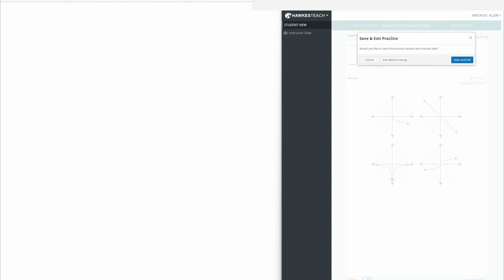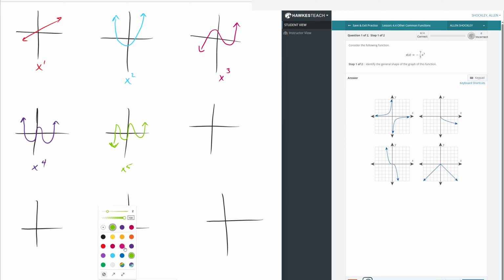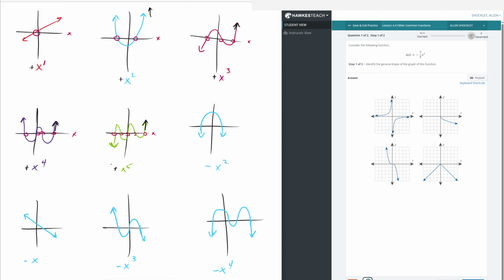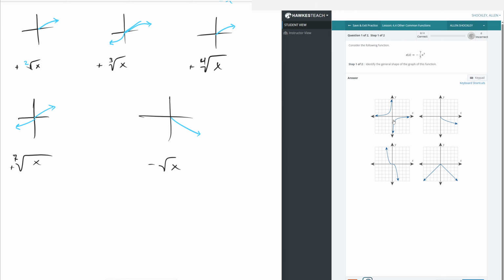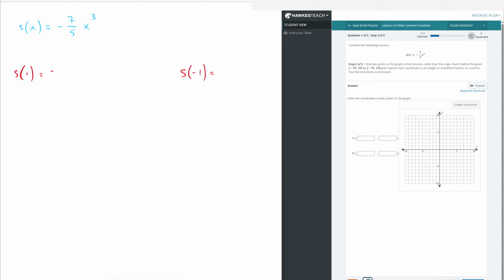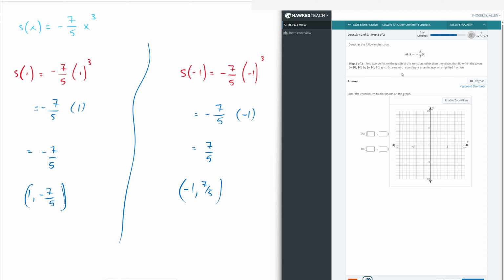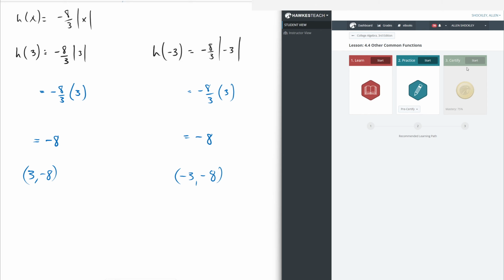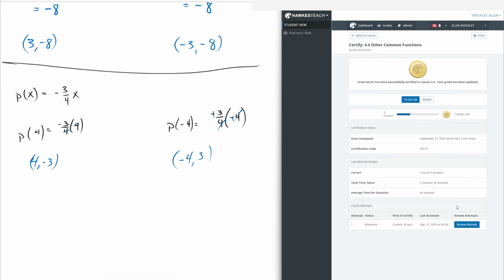4.4 Other Common Functions Hawkes Learning